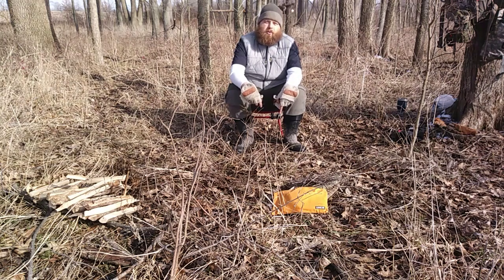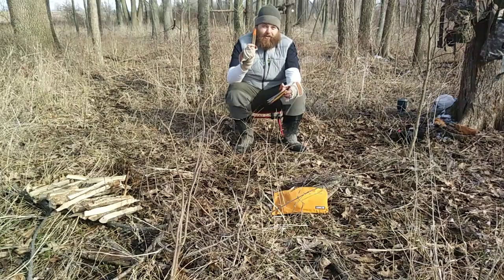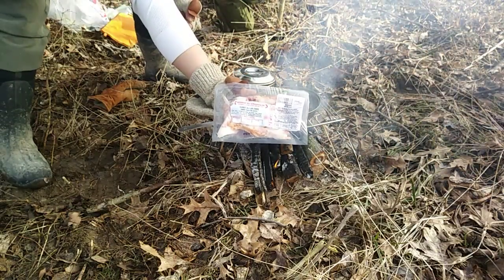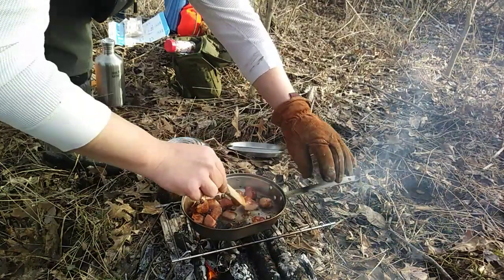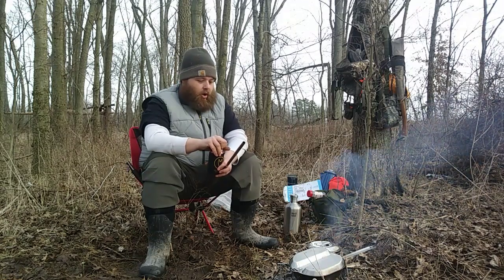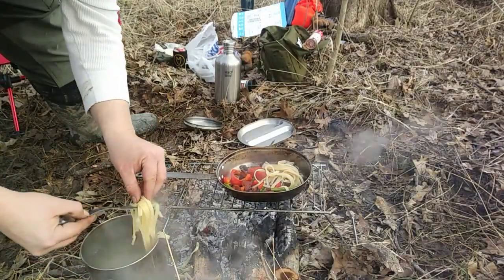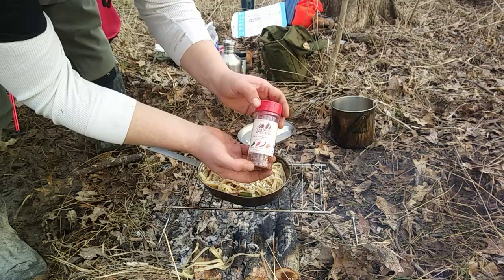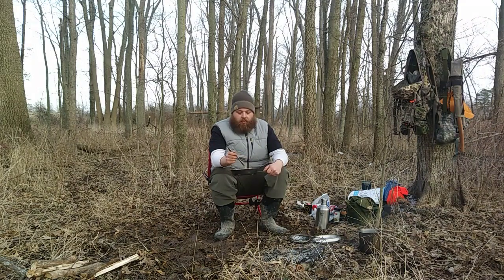Show Us Your Noodle!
Accepting the challenge to show my noodle and making a BIG challenge.